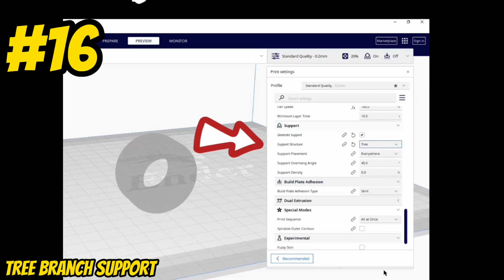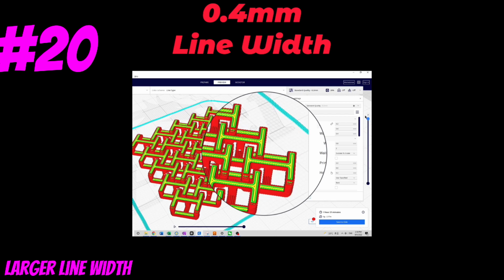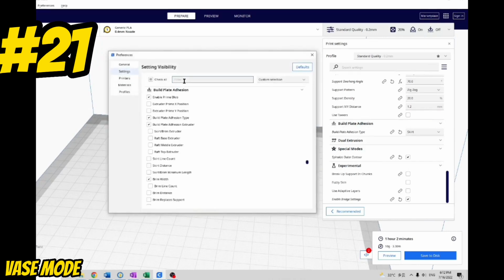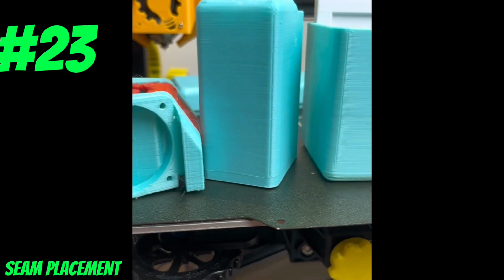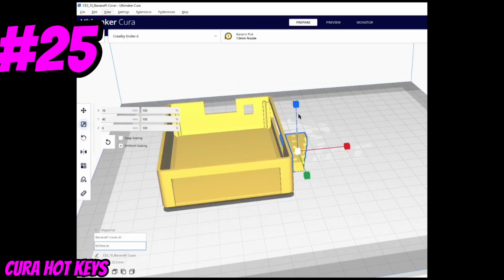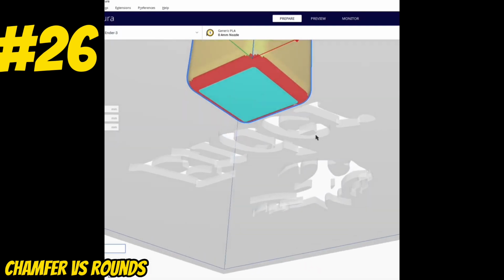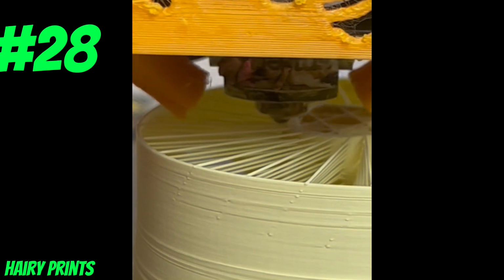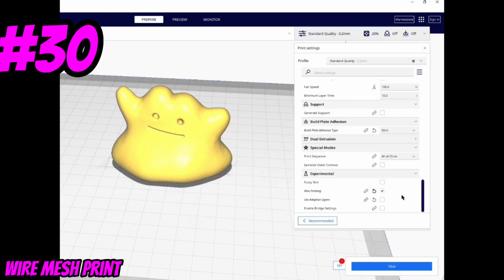30 3D Printing Hacks (Part 2)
30 3D Printing Hacks formatted into a longer video.

16 Tree Branch Support
17 Hot Glue Part Saver
18 Solder Iron Welding to fix parts
19 Mesh Fabric Printing
20 Larger Line Width
21 Printing in Vase mode
22 Larger nozzles for speed printing
23 Seam Placement
24 Textured bed/PEI sheet
25 Cura hotkeys
26 Design your parts for less support bottom rounds vs chamfer
27 Print your own designs without CAD software
28 Printing a Hairy Lion
29 design parts with a living hinge
30 Skeleton mesh print

Did this video help you out? Learn something new? Or just plain enjoyed it?
If so, please consider helping to support me to continue to expand my creator potential and bring
more exciting and valuable content to you!

0:00 Tree Branch Support
0:51 Hot Glue Part Saver
1:27 Solder Iron Welding to fix parts
1:53 Mesh Fabric Printing
2:32 Larger Line Width
3:24 Printing in Vase mode
4:01 Larger nozzles for speed printing
4:55 Seam Placement
5:48 Textured bed/PEI sheet
6:29 Cura hotkeys
7:22 Design your parts for less support bottom rounds vs chamfer
8:17 Print your own designs without CAD software
9:06 Printing a Hairy Lion
9:55 design parts with a living hinge
10:40 Skeleton mesh print